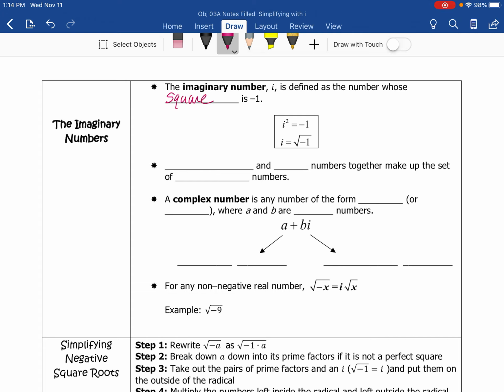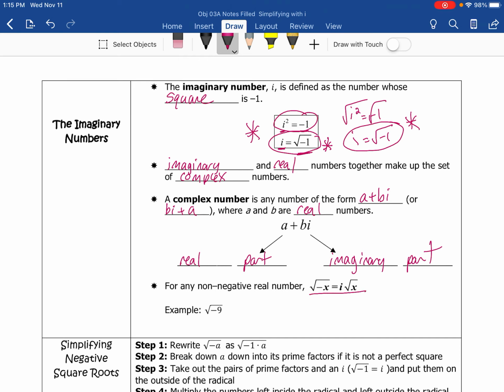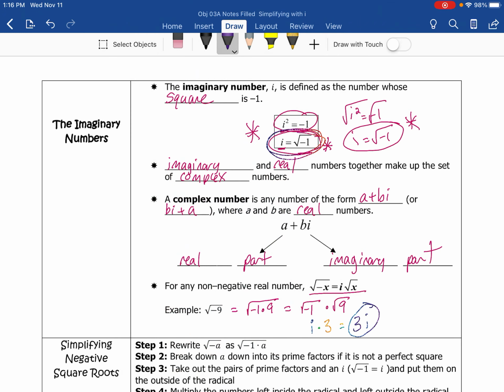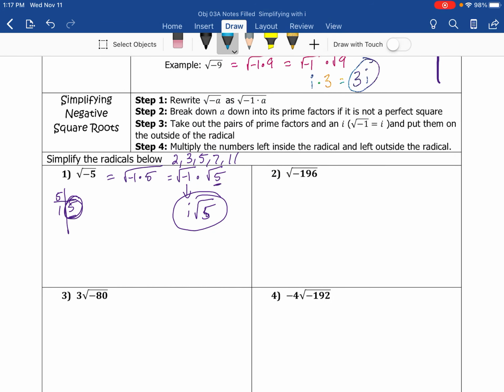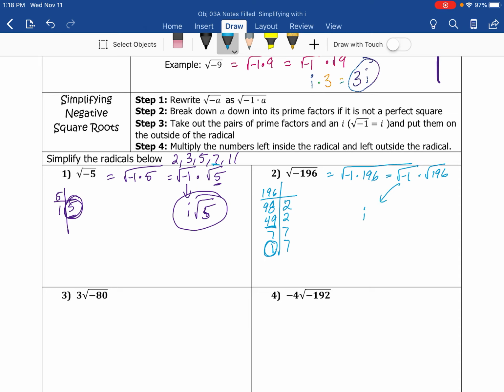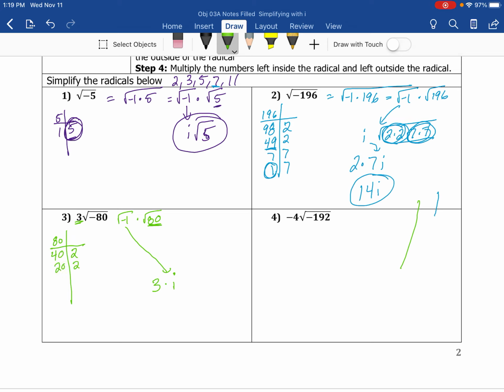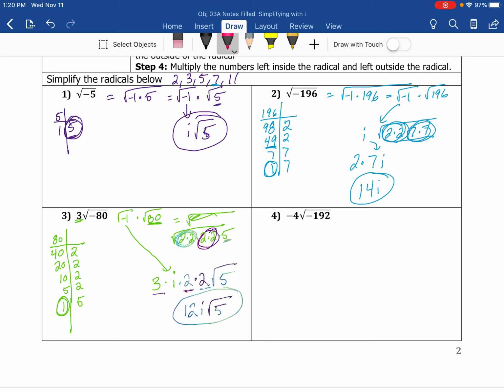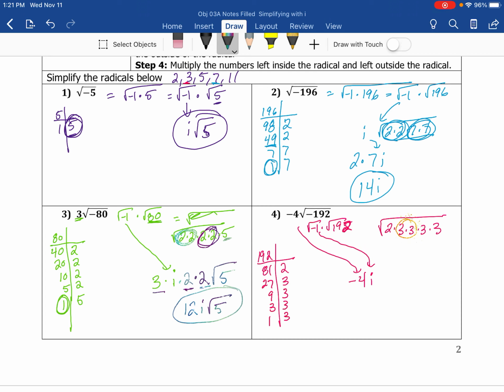0bj03A: Simplifying Radicals with negatives